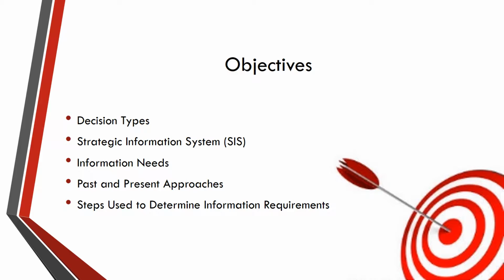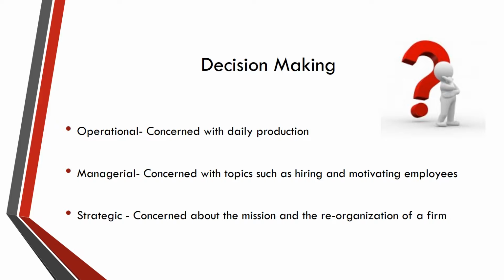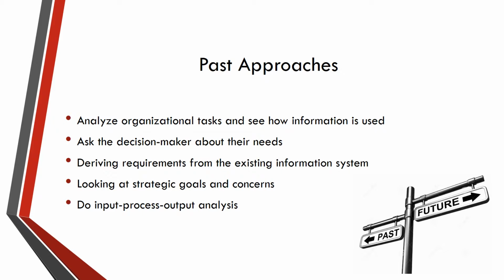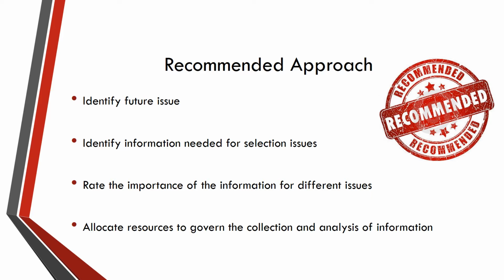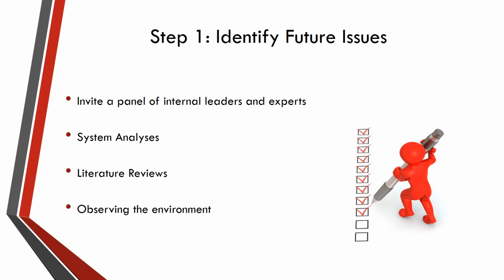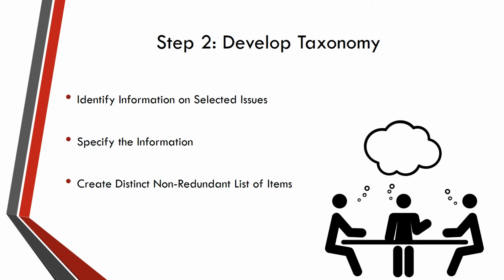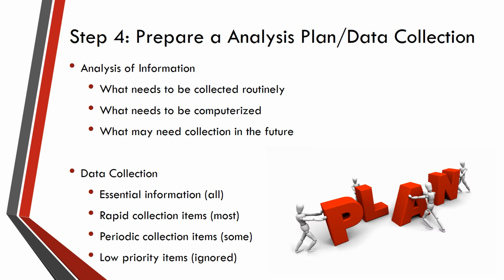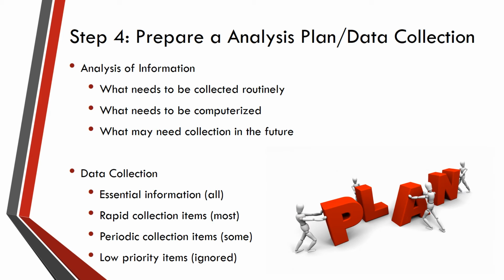Assess Information Needs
This presentation was prepared as part of the HAP 360 course on Information Systems in Health Care Management  taught by Farrokh Alemi, Ph.D. at George Mason University  Department of Health Administration and Policy. This video talks about the steps used to determine information requirements.